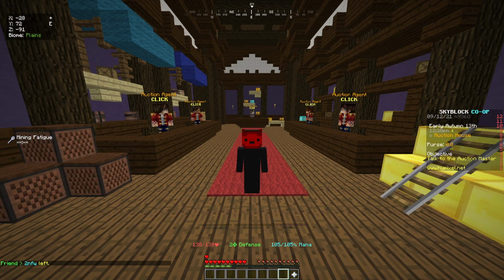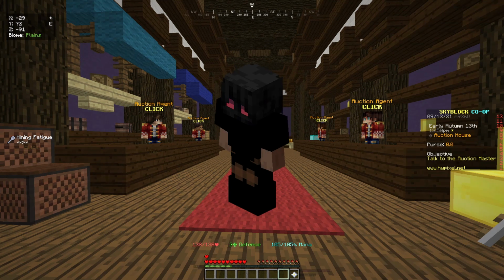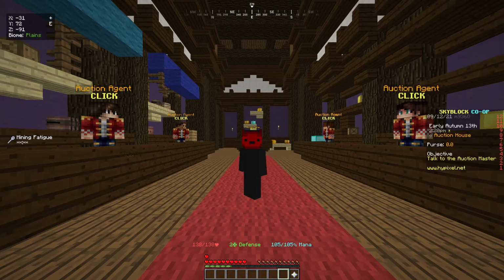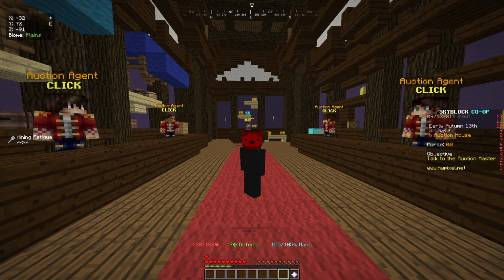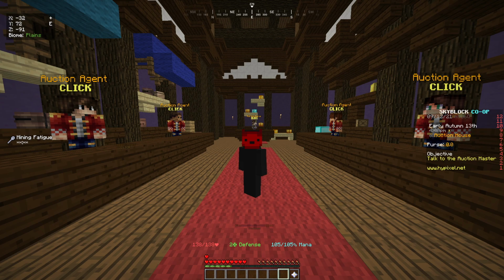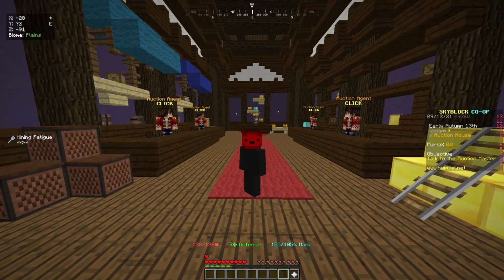*NEW* Best Berserker Builds For Early, Mid, and Late Game. (Includes Pets and Weapons)